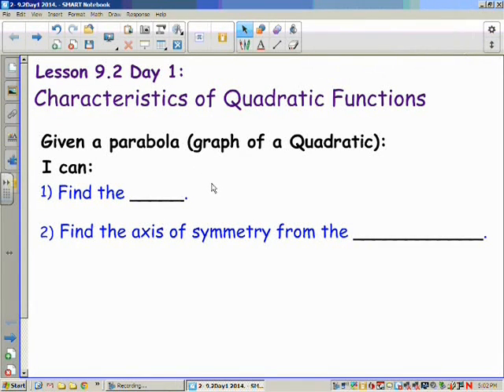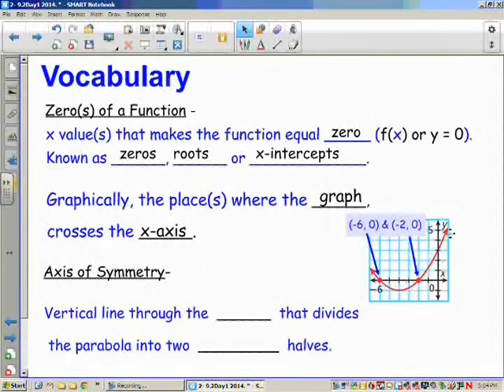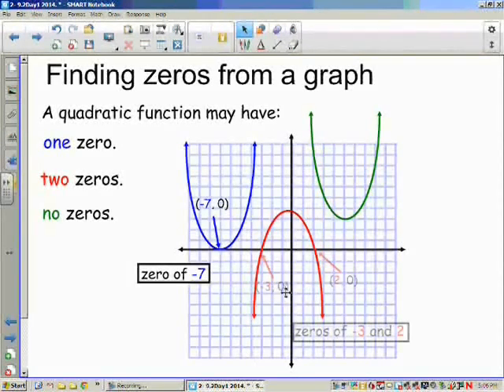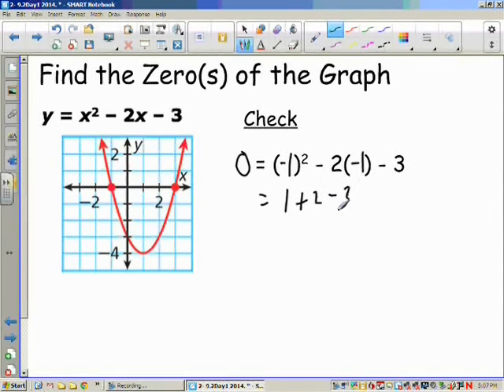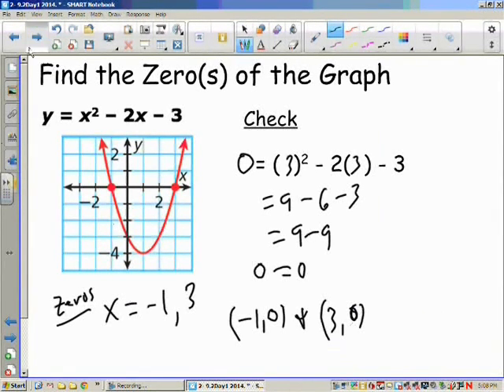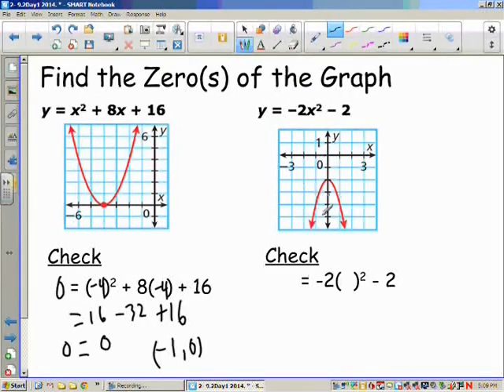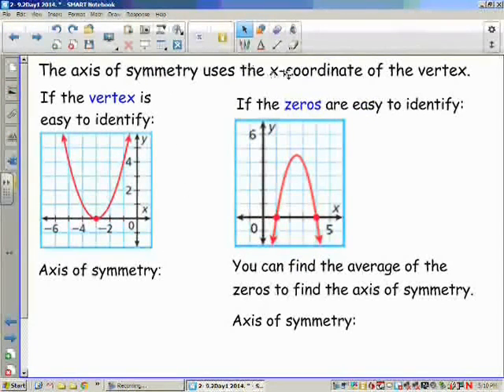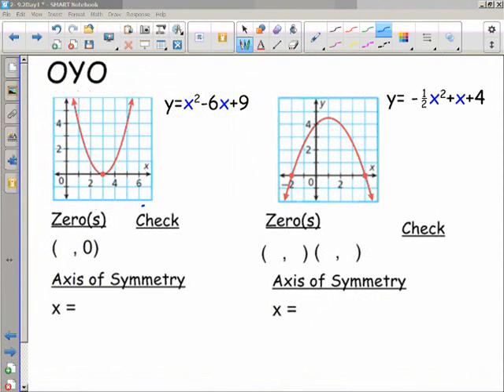9 2 day 1